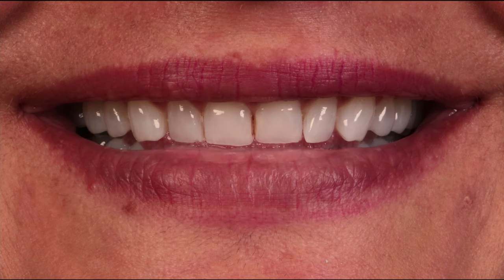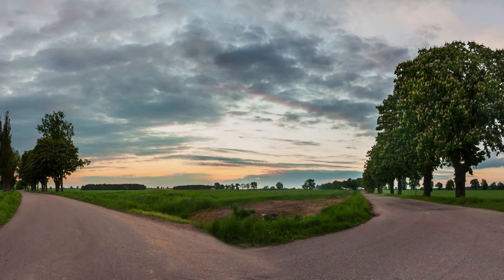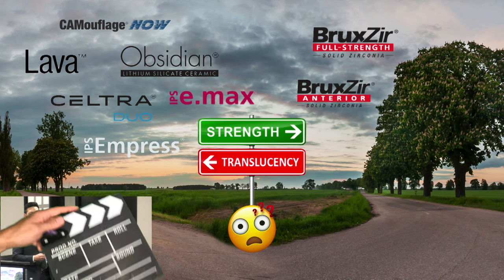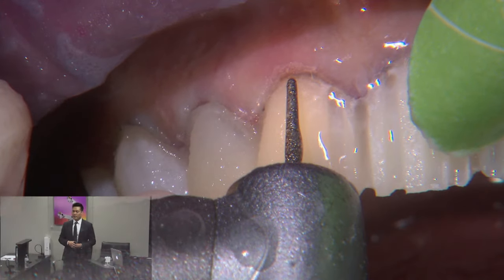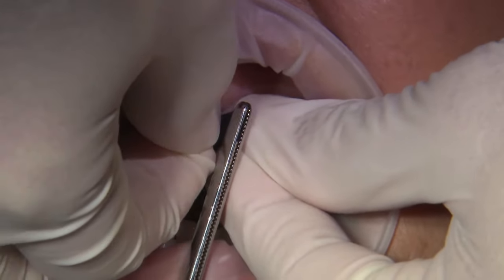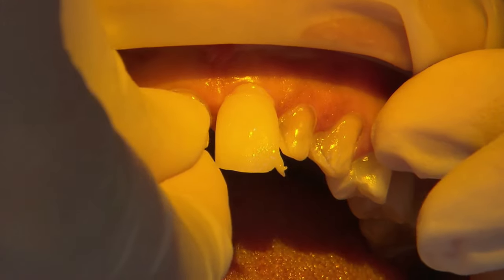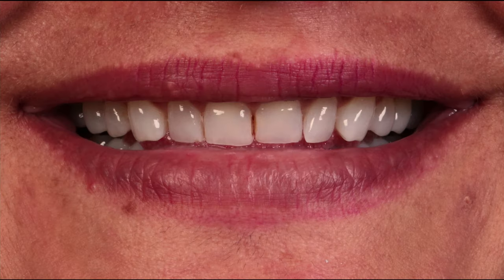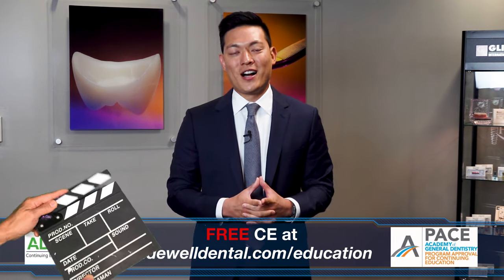HOW TO Place BurxZir® Esthetic Veneers on Teeth #4-13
Course Objectives:
This course covers the techniques and materials required to provide your patient with a state of the art esthetic restoration. Dr. Chi will explore the full array of indications, from anterior and posterior crowns to implant restorations and veneers. Techniques for tooth preparation and successful adhesive bonding will also be covered.

⏱ TIMESTAMPS⏱
0:00 - Intro
0:39 - Dental restorative materials
1:37 - Initial veneer try-in
1:56 - Teeth preparations for veneers
2:42 - Final veneers try-in
3:47 - Seating BruxZir® Esthetic veneers
5:07 - Want FREE CE Units?

esthetic dentistry, esthetic dentistry video, esthetic dental treatment, esthetic dentistry continuing education, dental esthetic, restorative and esthetic dental materials, bruxzir esthetic, bruxzir esthetic prep guide, bruxzir esthetic veneers, dental veneers, dental veneers procedure, dental veneers before and after, how to prepare teeth for veneers, veneer preparation, veneers preparations step by step, veneer prep, veneer preparation for anterior teethj, veneer preparation for diastema closure